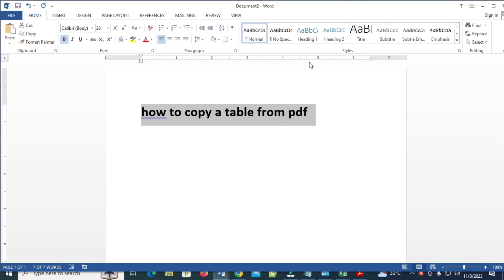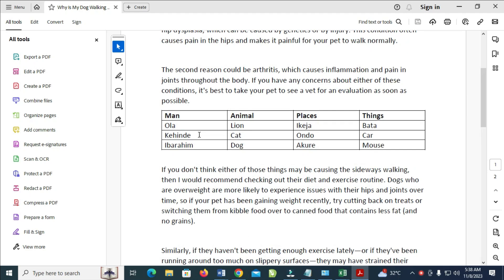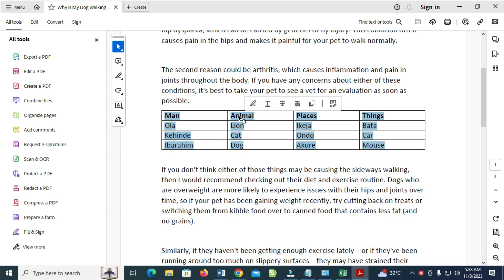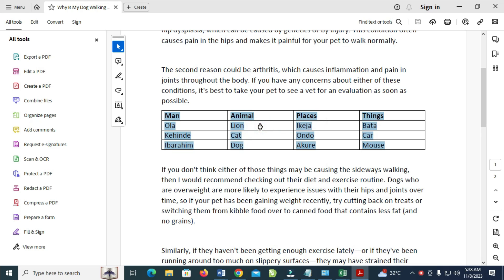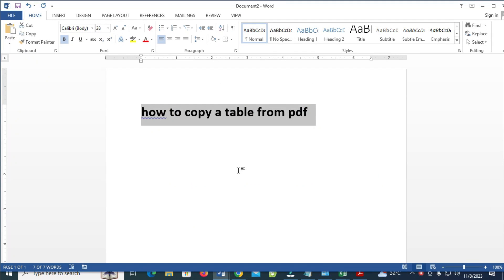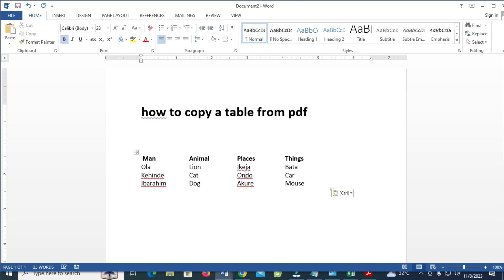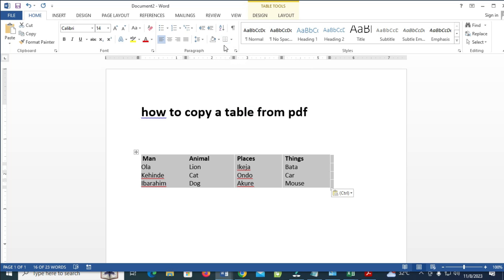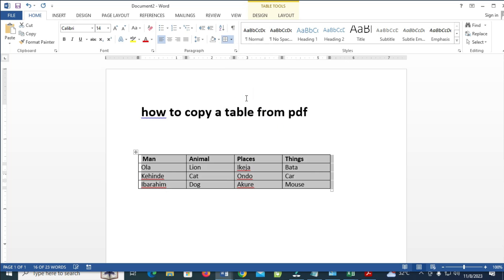How To Copy A Table From Pdf - Full Guide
In this video, I will show you How To Copy A Table From Pdf.